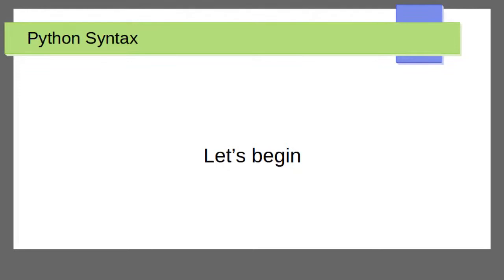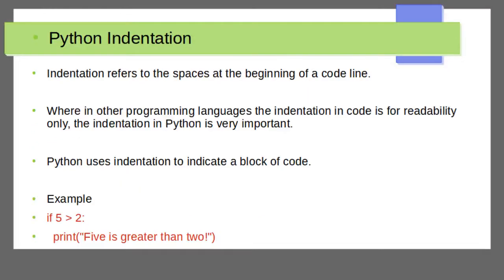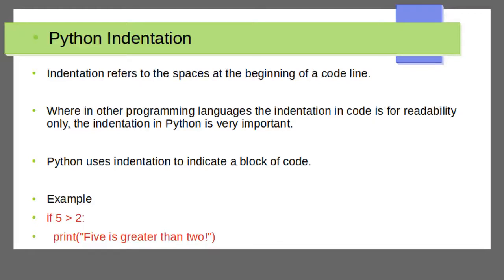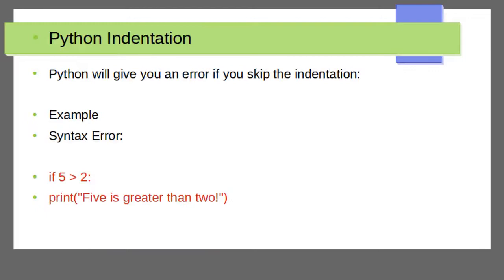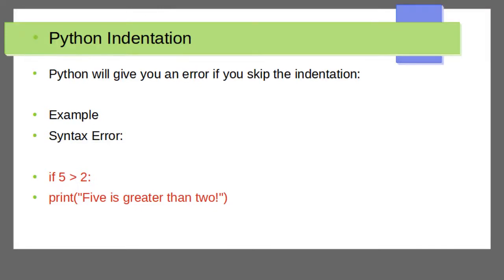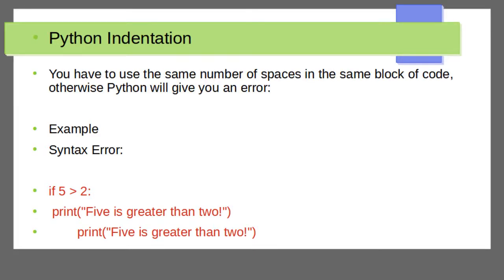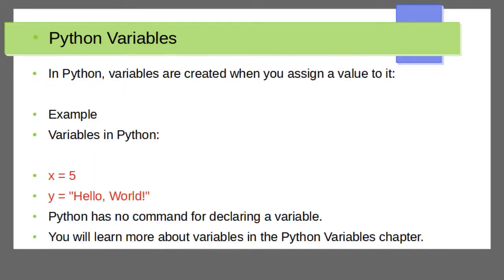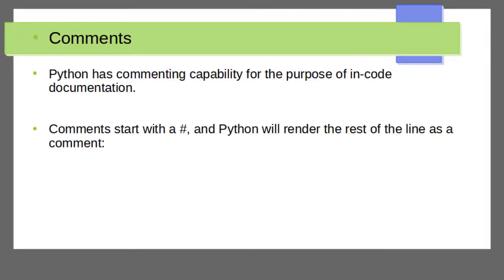Python Syntax || Learn Python || Python tutorial || by IT's We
Python Syntax || Quick and easy explanation

Hello friends,
more videos for you.Lastly,thanks you.

My motive is to tell you current trending
 technology.And for that i am starting a series in which i tell you all about the hot and trending technology.
Run by IT's We trusts
For any query

                                           From IT's We group